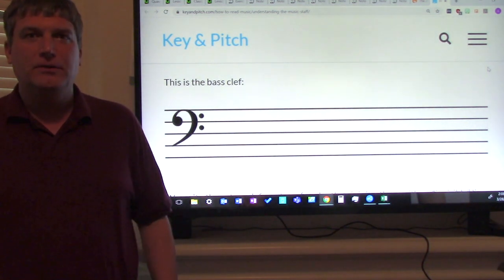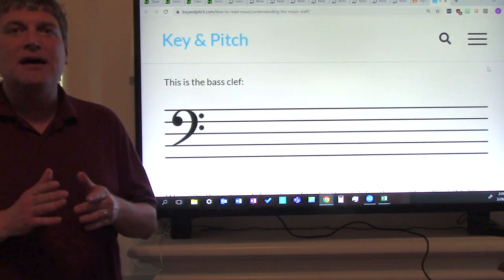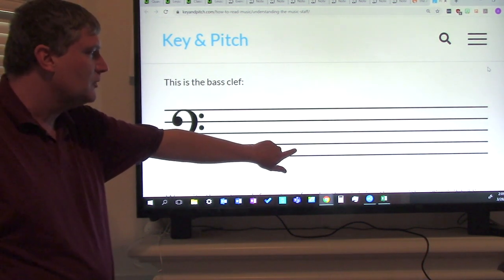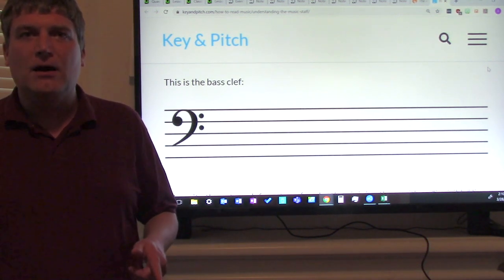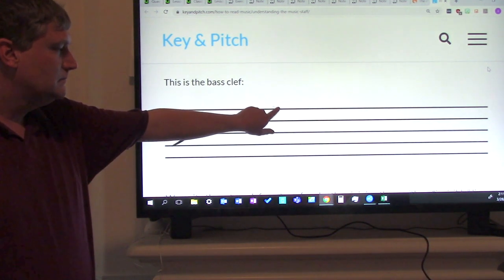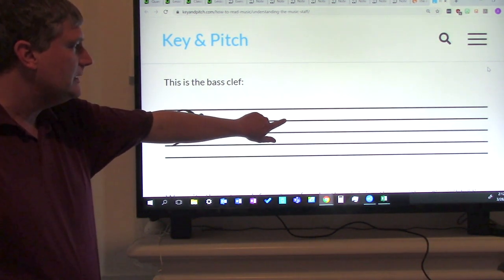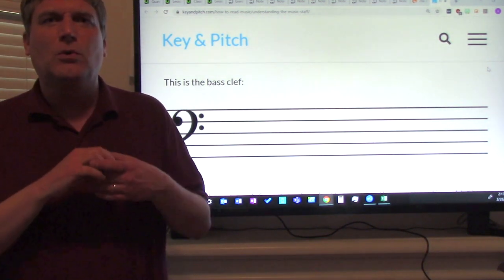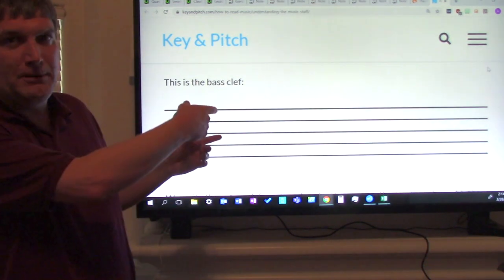Bass Clef Intro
Notes only - bass clef